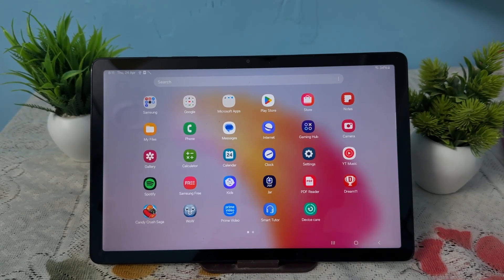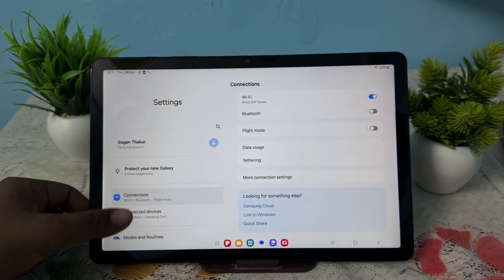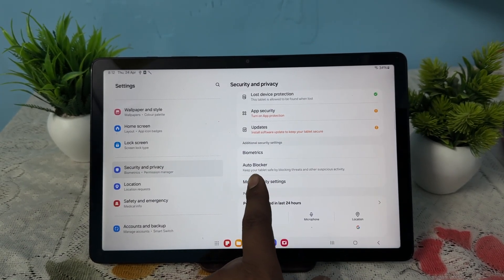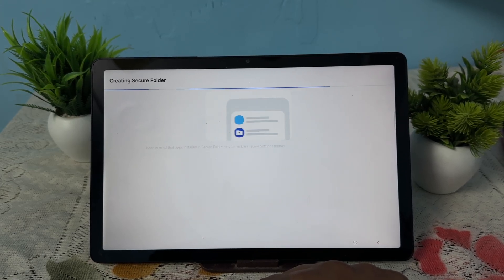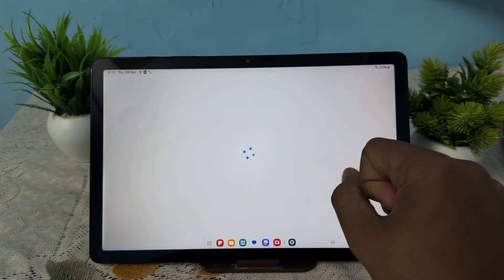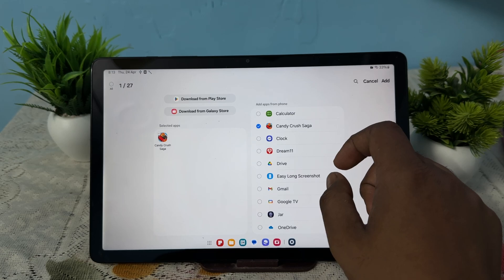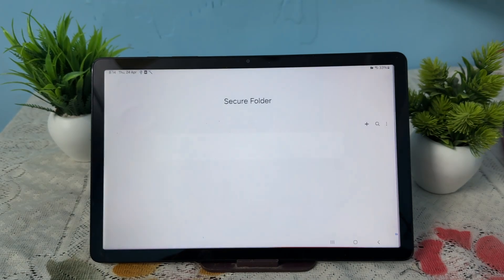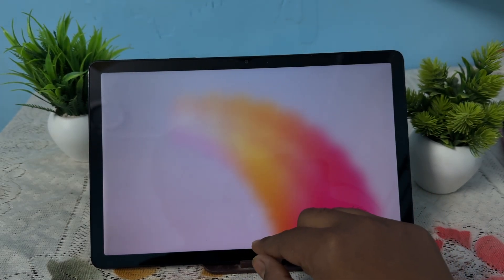How to Lock Apps on Samsung Galaxy Tab A9/A9+ – Secure Folder, App Lock Settings & Privacy Tips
In this comprehensive tutorial, we will guide you through the process of locking apps on your Samsung Galaxy Tab. Whether you want to enhance your privacy or prevent unauthorized access to specific applications, this step-by-step video will provide you with all the necessary instructions. We will cover various methods, including using built-in features and third-party applications, to ensure your data remains secure. Join us as we explore the best practices for app locking on your device.